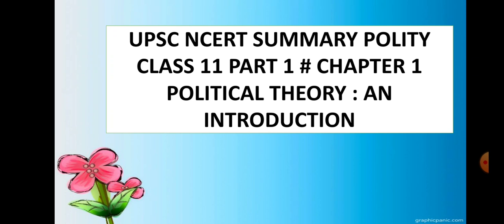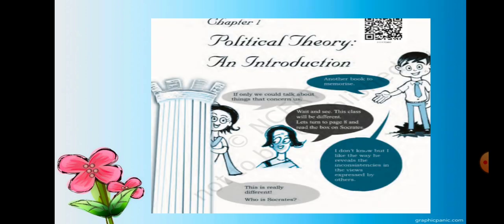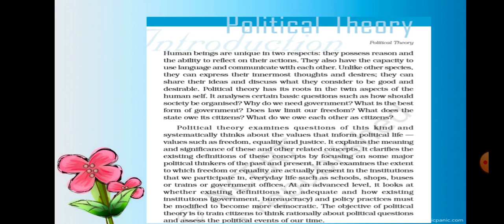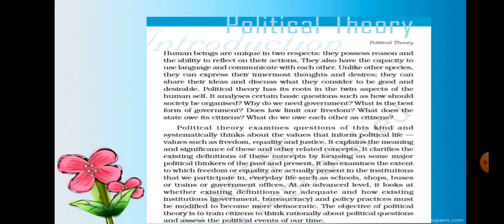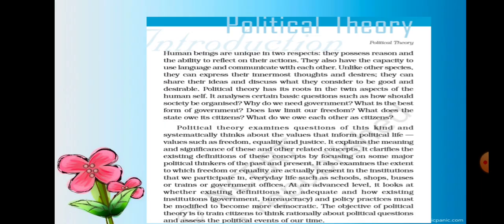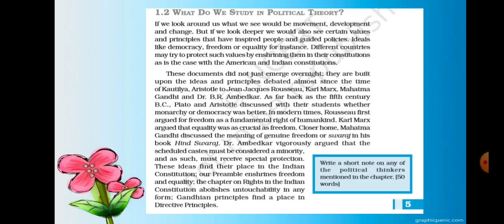UPSC NCERT SUMMARY POLITY CLASS 11 CHAPTER 1#POLITICAL THEORY